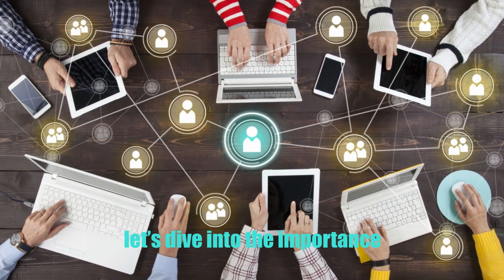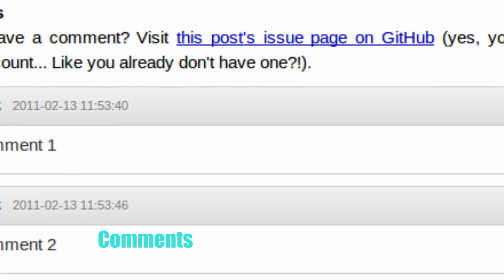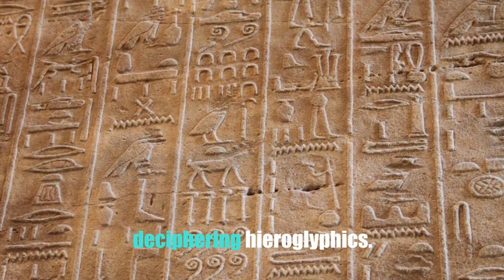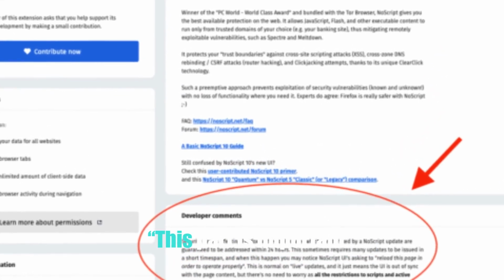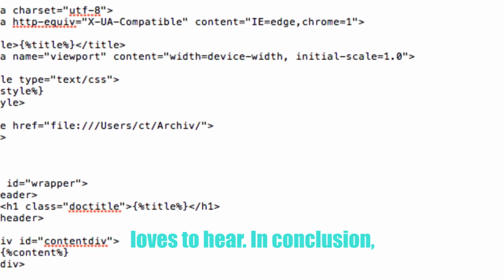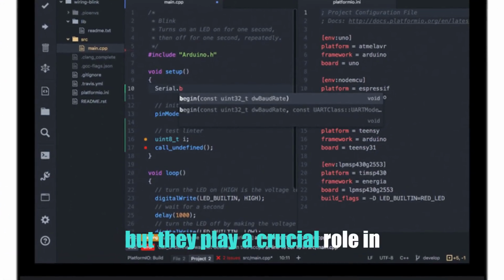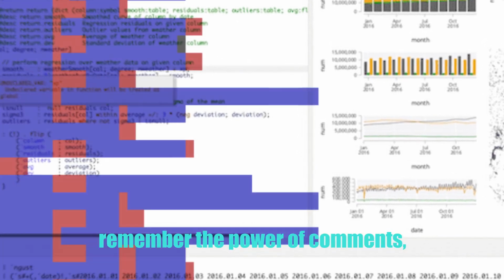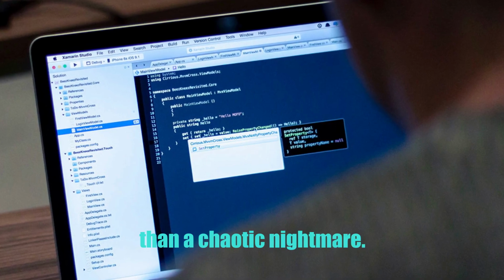HTML Comments & Spaces Explained in 4 Mins! 💡 | Web Dev Basics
Master HTML Comments & Spaces in just a few minutes!
Perfect for beginners, especially Indian students learning web development. 💻📚

👉 What you'll learn:

What are HTML comments?

Why & where to use them

How browsers handle white spaces

Pro dev tips to write clean HTML

Start your coding journey the smart way!